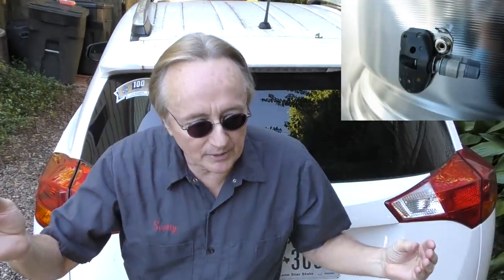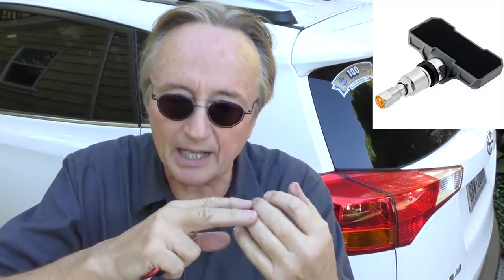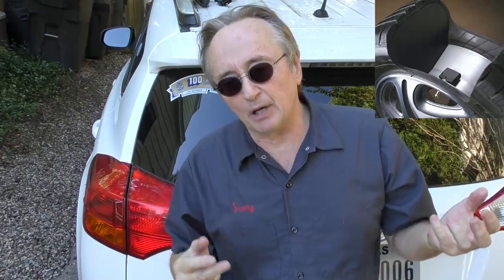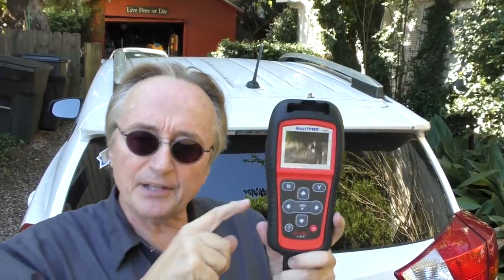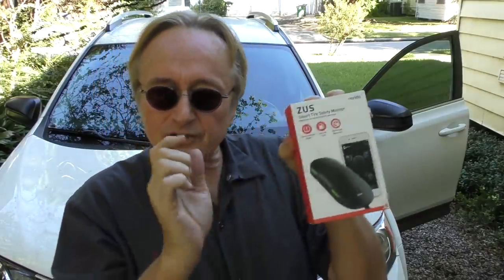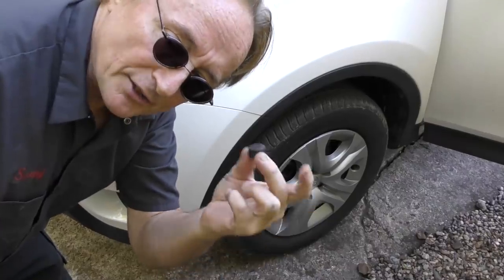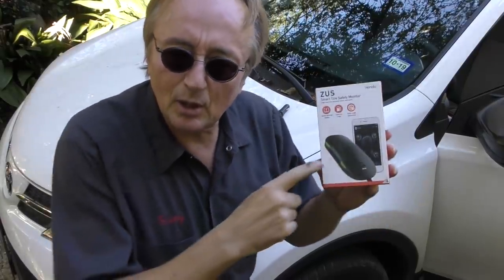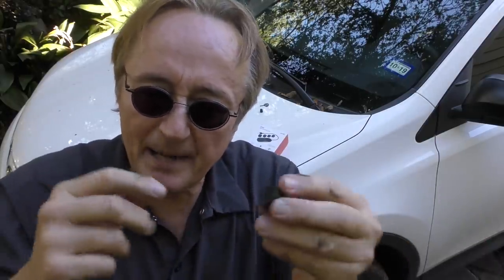Here’s Why This Kind of Tire is Stupid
Here’s Why New Tires are Stupid, DIY and car repair with Scotty KIlmer. Stupid tire designs on your car or truck. How to fix your car's TMPS cheaply and fast. How to use a tire pressure monitoring system to check your car tires. Tire pressure monitoring system review. Car advice. DIY car repair with Scotty Kilmer, an auto mechanic for the last 52 years.

⬇️ Things used in this video:
1. Tire Pressure Monitoring System
2. Common Sense

⬇️Scotty’s Top DIY Tools:
1. Bluetooth Scan Tool
2. Mid-Grade Scan Tool
3. My Fancy (Originally $5,000) Professional Scan Tool
4. Cheap Scan Tool
5. Basic Mechanic Tool Set
6. Professional Socket Set
7. Ratcheting Wrench Set
8. No Charging Required Car Jump Starter
9. Battery Pack Car Jump Starter

►Here's our weekly video schedule:
Tuesday: Auto repair video
Wednesday: Viewers car mod show off
Thursday: Viewer Car Question Video AND Live Car Q&A
Friday: Auto repair video
Saturday: Second Live Car Q&A
Sunday: Viewers car show off